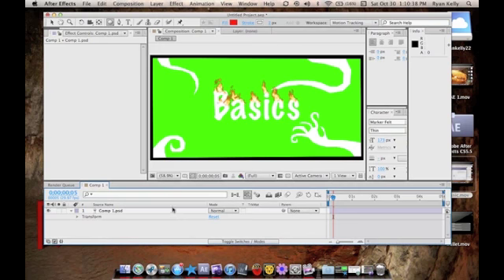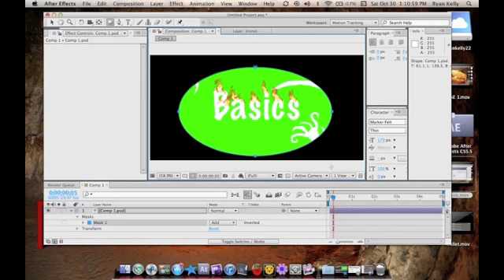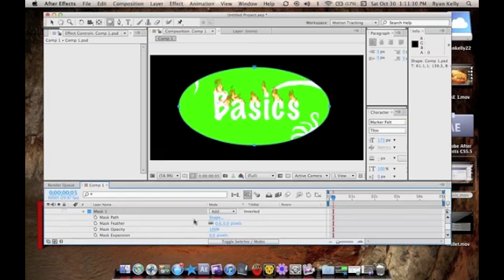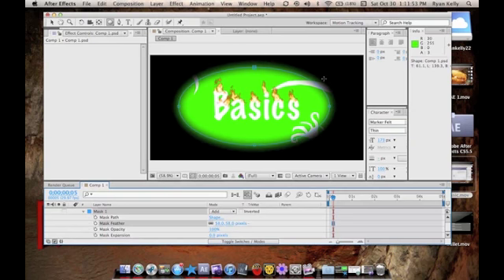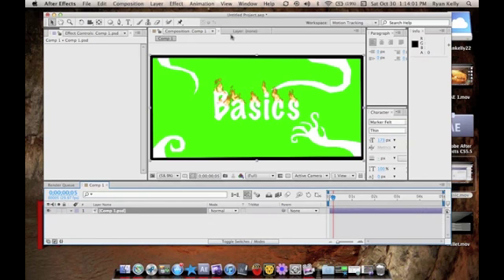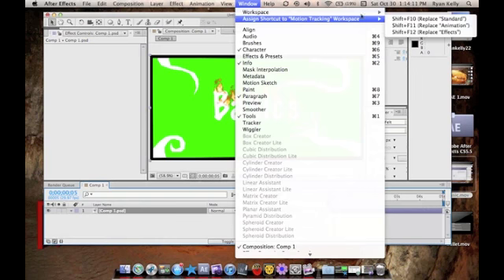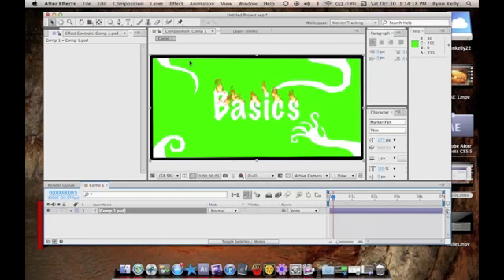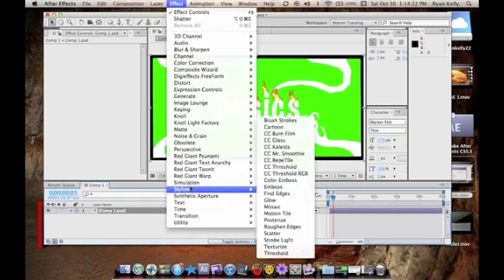Adobe After Effects Cs 5.5- Pen, Shape, and Effect Tools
how to use the pen, shape, and effect tools